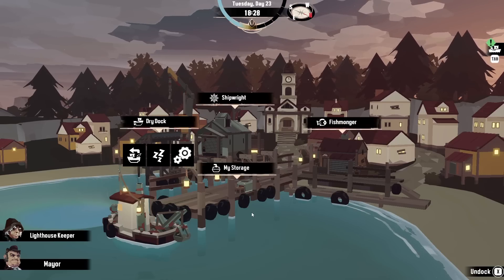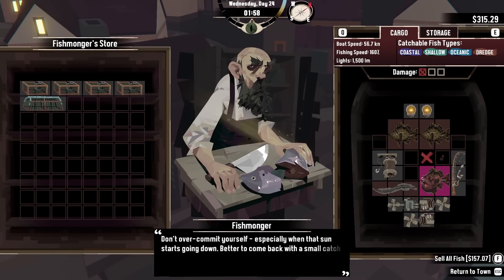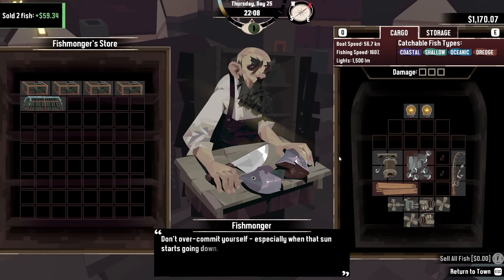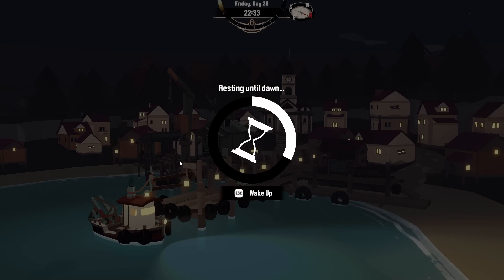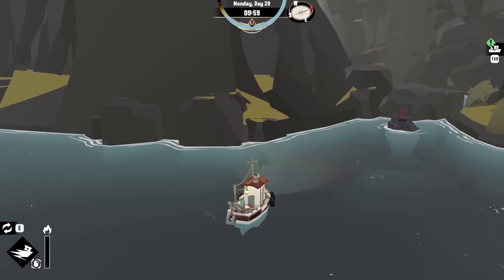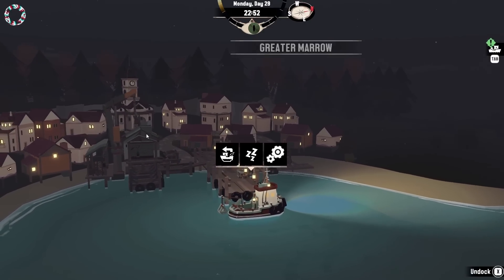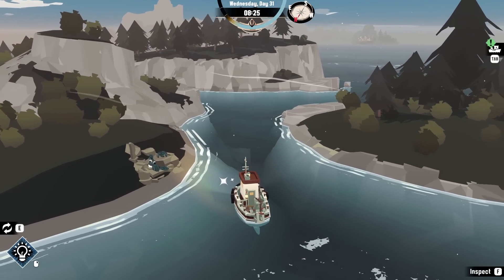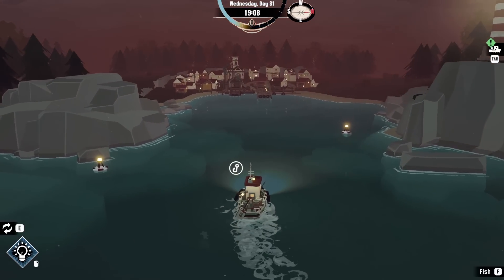You're Gonna Need A Bigger Boat | Dredge - Part 5 (Lovecraftian Boat Exploration Game)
Dredge continues and we work toward our very first big boat upgrade! It requires a bit of money and a few more resources so there's quite a chunk of fishing we get up to, but then again this is a fishing game so that's sort of fine, right?

We also try to find where the missing photographer might be, which means we go and do some exploring! We go boating around quite a few islands, one of which contains a very interesting wrecked ship, and we manage to pick up some nice shiny things to sell.

On our travels we happen across a most mysterious character indeed. Alone, on an island, and they claim to be very... hungry...

Also we use all of our research parts, we invest in a new engine and we purposefully drive into a rock (for science!).

Captain your fishing trawler to explore a collection of remote isles, and their surrounding depths, to see what lies below. Sell your catch to the locals and complete quests to learn more about each area’s troubled past. Outfit your boat with better equipment to trawl deep-sea trenches and navigate to far-off lands, but keep an eye on the time. You might not like what finds you in the dark...

Explore the Islands & Discover their Secrets
Starting from your new home in the remote archipelago, ‘The Marrows’, take to the water and scour the depths for curious collectables and over 125 deep sea denizens. Explore each area while completing quests and visiting neighbouring island regions – each with their own unique opportunities, inhabitants, and secrets.

Dredge the Depths
Someone wants you to dig up the past, but can you trust them and will it ever be enough?

Beware the Fog
Danger is everywhere, so watch for sharp rocks and shallow reefs, though the biggest threats of all lurk within the fog that cloaks the night-time seas...

Game Features:
Unravel a Mystery: Captain your fishing trawler across a collection of remote islands, each with its own inhabitants to meet, wildlife to discover, and stories to unearth.
Dredge the Depths: Scour the sea for hidden treasures and complete quests to gain access to strange new abilities
Study Your Craft: Research special equipment and upgrade your boat’s capabilities to gain access to rare fish and valuable deep-sea curios.
Fish to Survive: Sell your discoveries to the locals to learn more about each area, and upgrade your boat to reach even more secluded locations.
Fight the Unfathomable: Strengthen your mind and use your abilities to survive trips out on the water after dark.